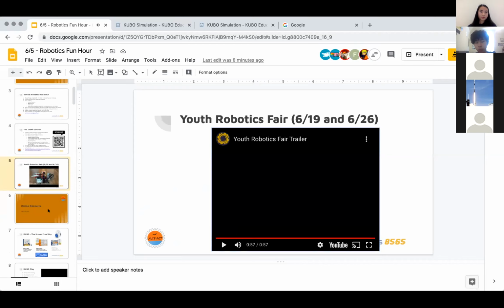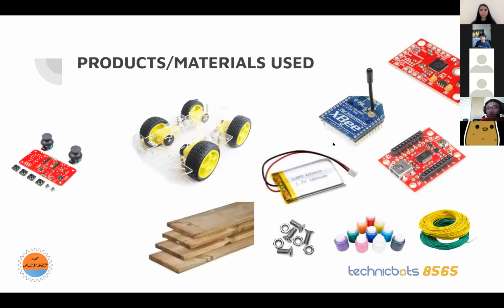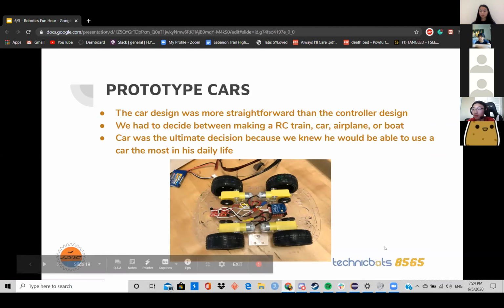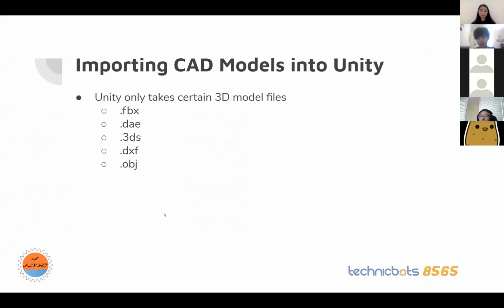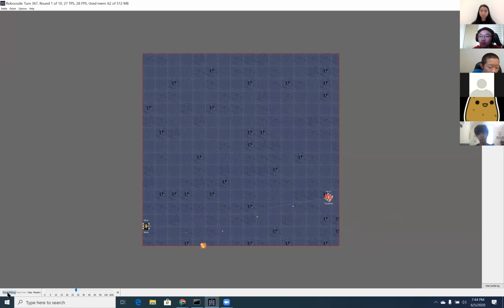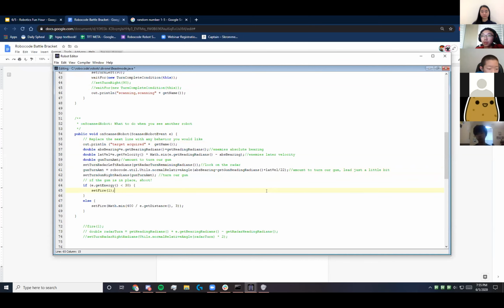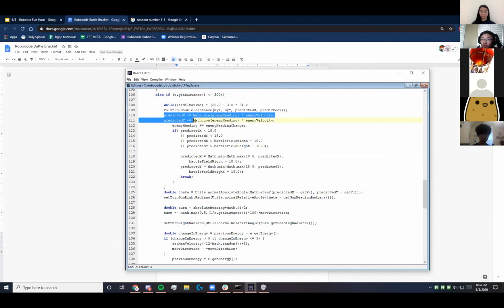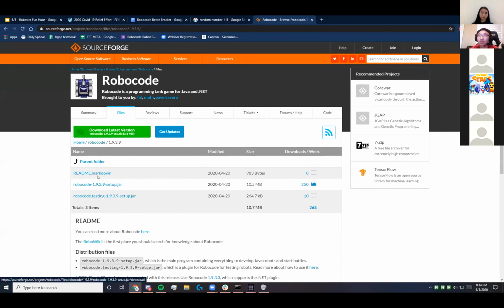8565 TechnicBots Robotics Fun Hour 8 - 6/5/2020